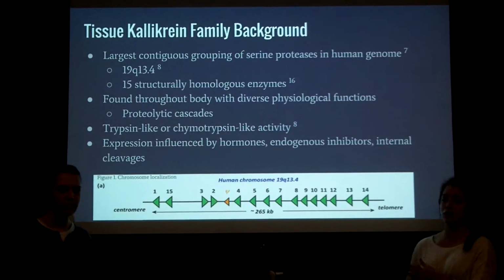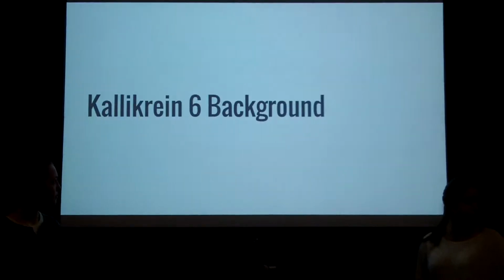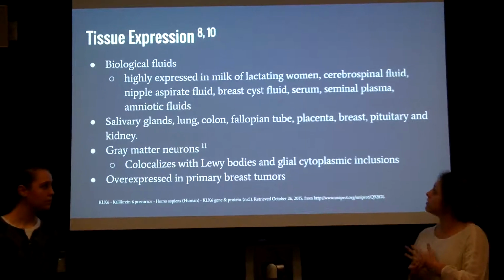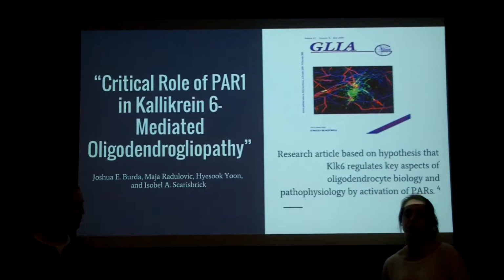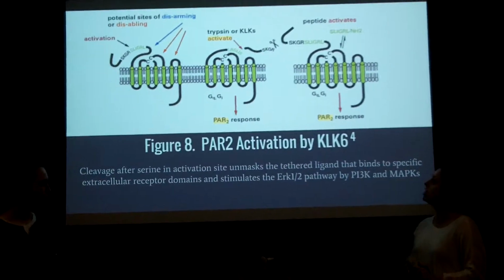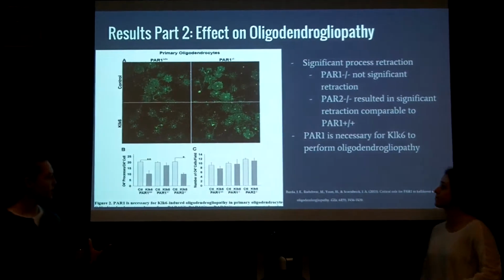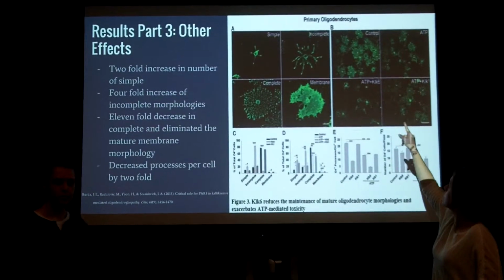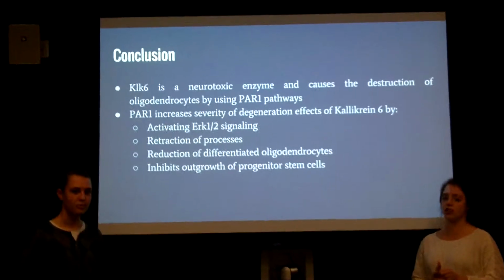Kallikrein 6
Biochemistry webinar presentation on oligodendrogliopathy and kallikrein 6 enzymatic activity.